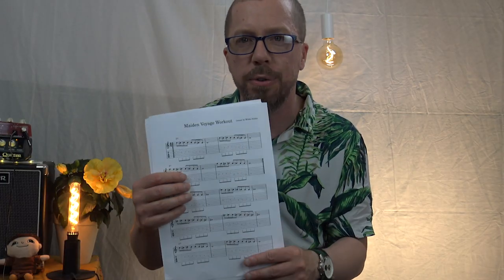Barry Harris Half Step Rules Rules Workout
The guitar is a D'angelico Deluxe Brighton
Amp: Quilter 101